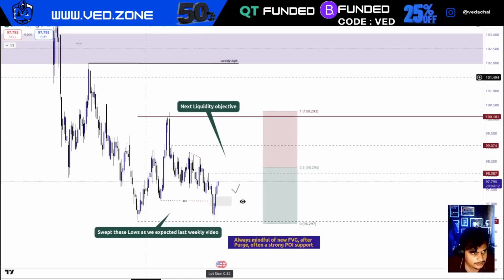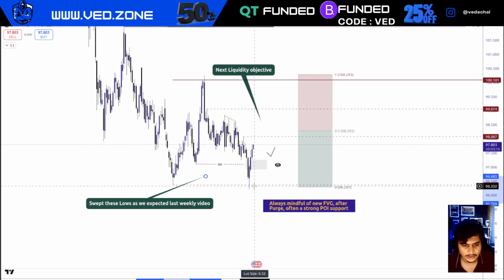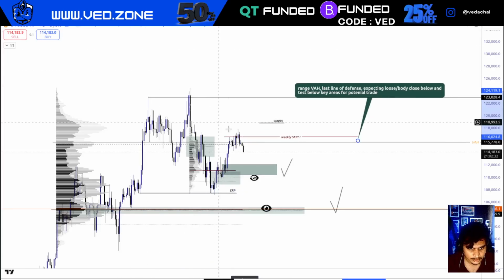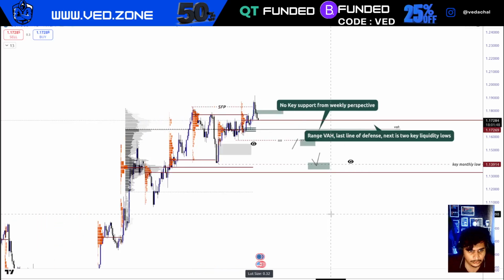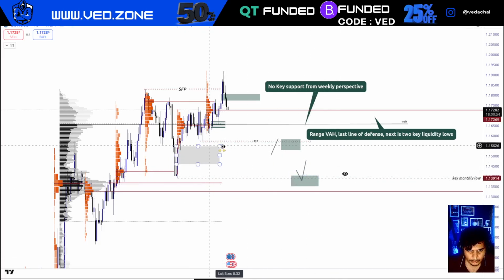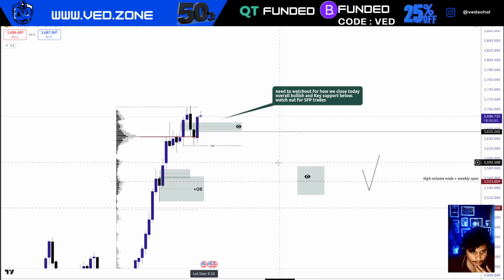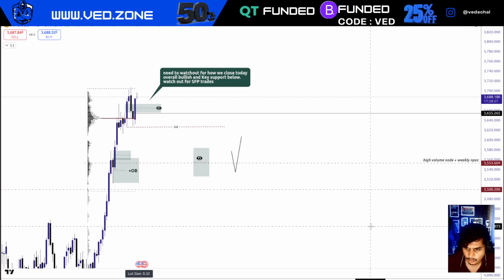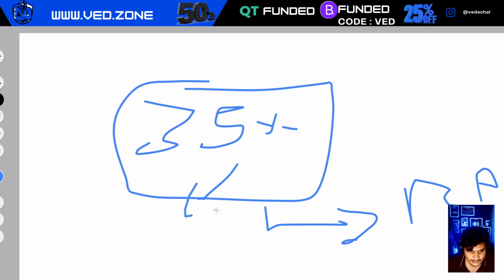🚀 What This Means for BTC, GOLD & EURO (Weekly Analysis)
The US Dollar Index (DXY) is turning bullish – and that could shake up the entire market! In this weekly trading analysis, we cover:

💹 DXY (US Dollar Index) – Bullish momentum building! Where could it head next?
₿ Bitcoin (BTC) – Can BTC hold strong against a rising dollar?
🥇 Gold (XAU/USD) – Will a stronger DXY push gold lower?
💶 Euro (EUR/USD) – How the bullish dollar impacts EUR/USD moves this week.

This breakdown gives you the key technical levels, price action setups, and market outlook for the week ahead.

👉 Stay ahead of the market – watch before the weekly open!
NFA